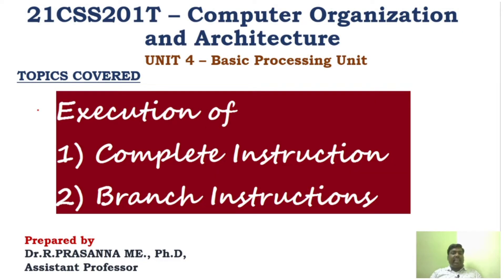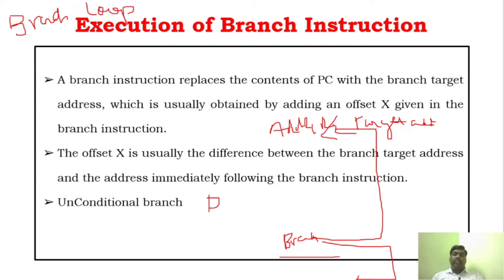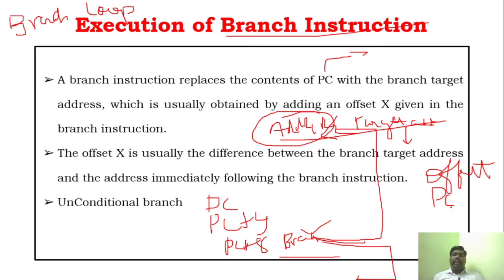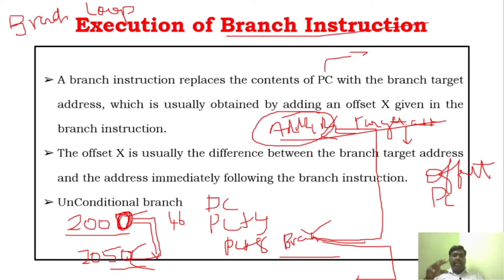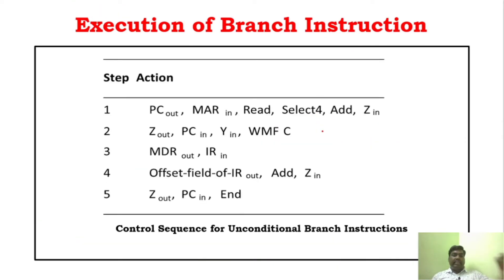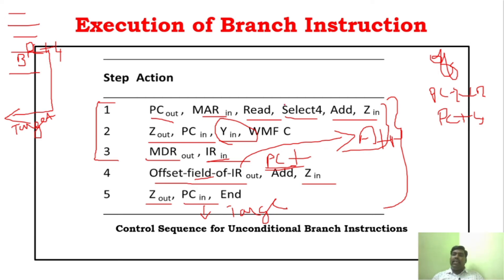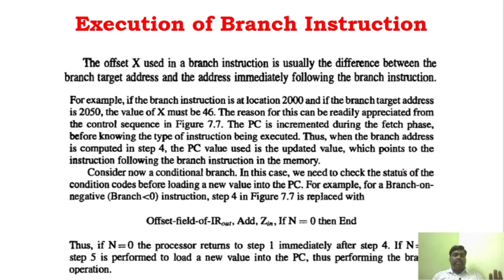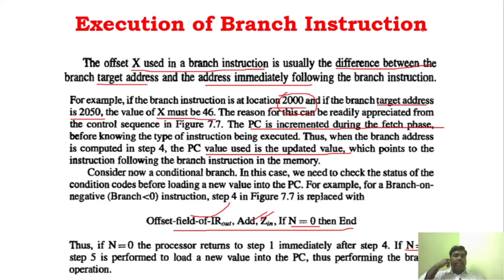Execution of Branching Instructions - Fundamental concept of Processor -Part 2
Regards,
Dr.R.Prasanna
Passionate professor